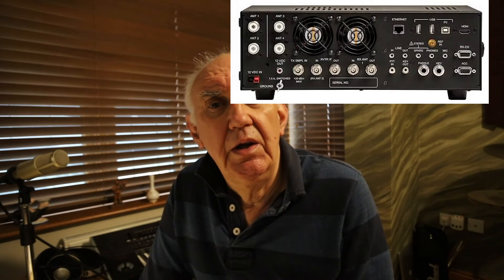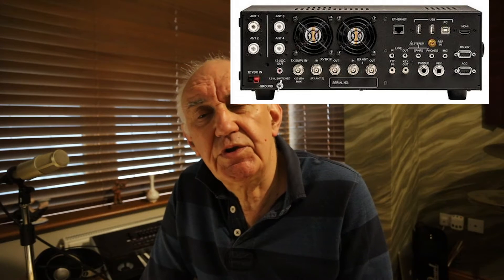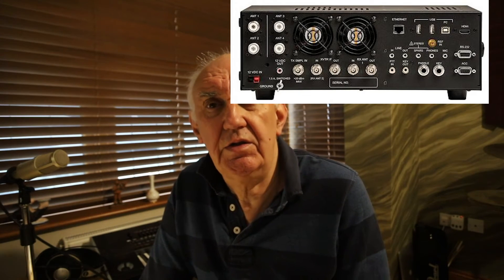Elecraft K4 Is Announced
We have now heard that the K4 ATU is an extra and not fitted as standard. This is in line with the K3 series where customers are given the choice in order to make prices more competitive. We take a first look at the announcement of the latest addition to the K-Line.

Waters & Stanton Ltd.